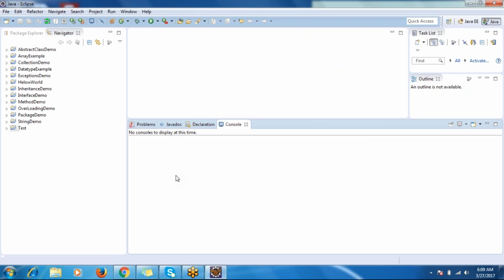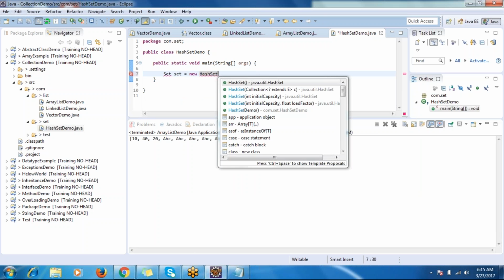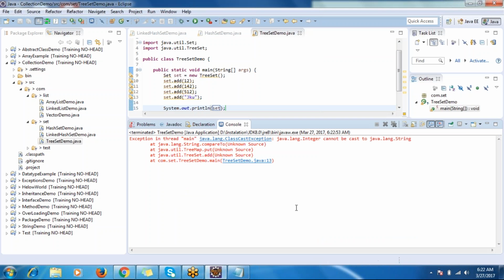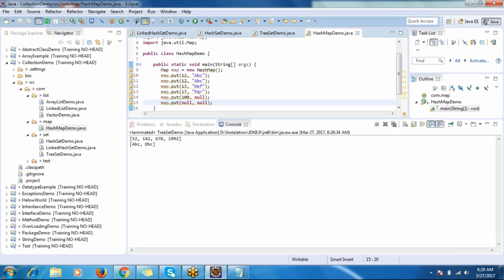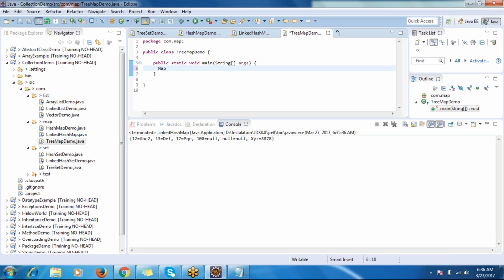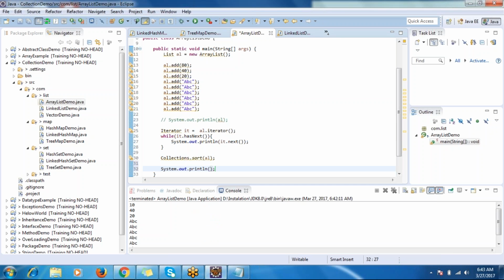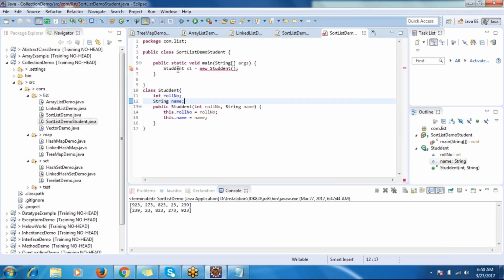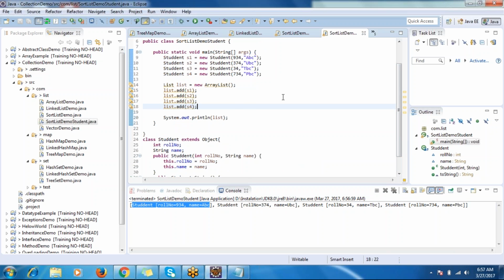Java Collections(List,Set and Map)